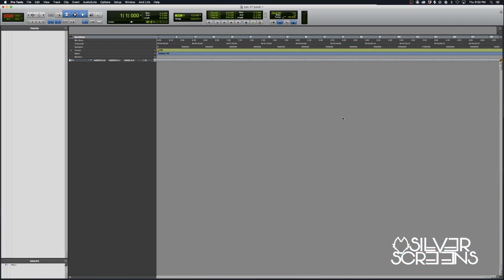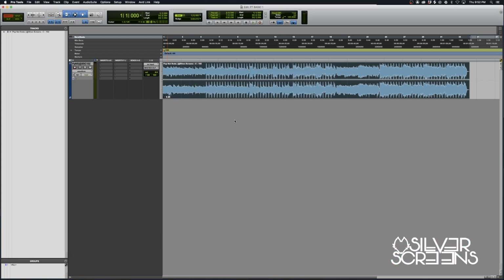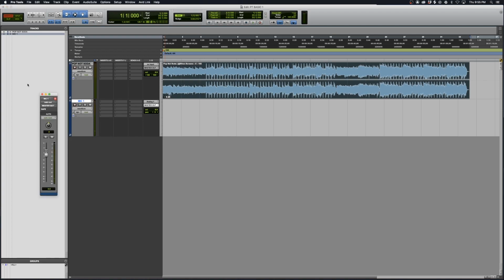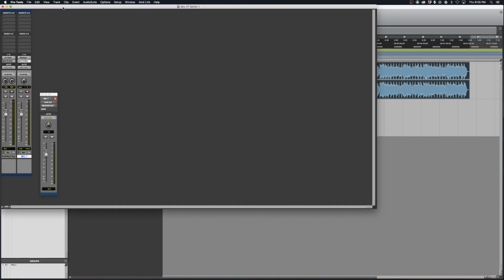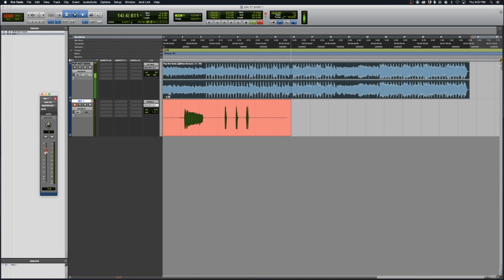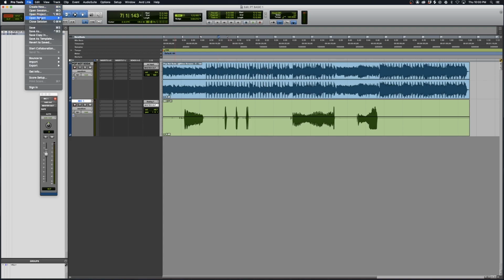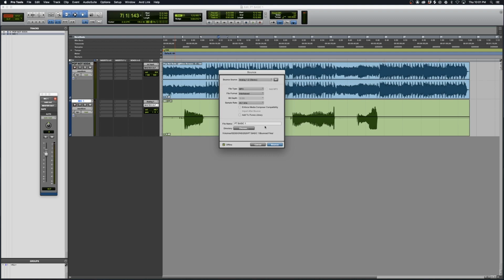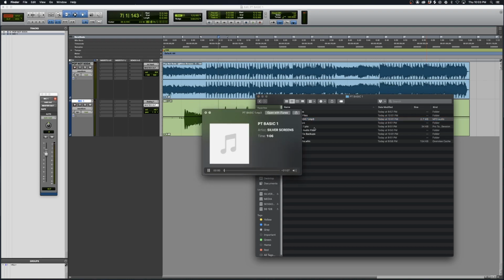Recording Vocals - Basic Pro Tools Session Setup #1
Just got Pro Tools? Got a mp3 or wav beat? Don’t Know what to do next? Let me show you the way! Ill show you how to start recording in pro tools with that fire beat you got! I hope this helps.